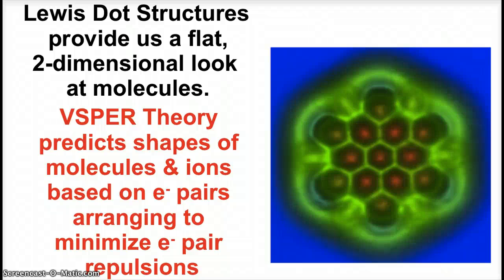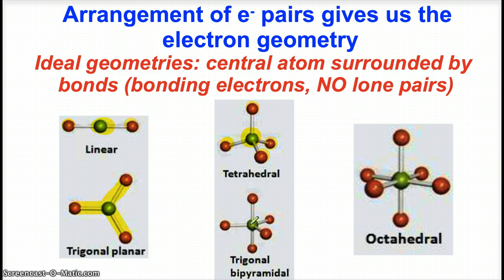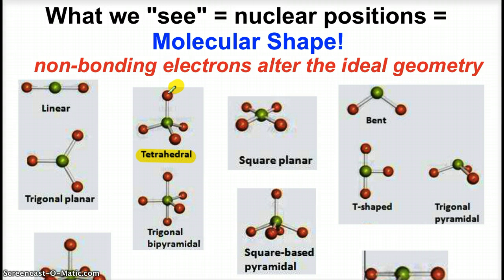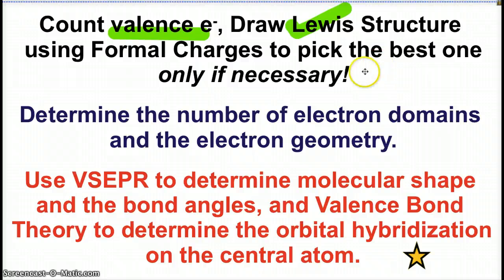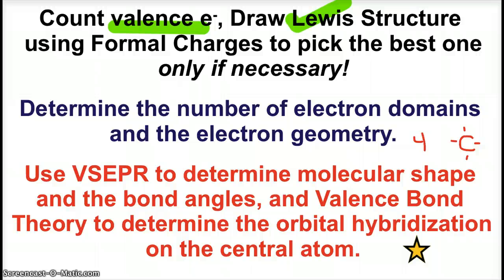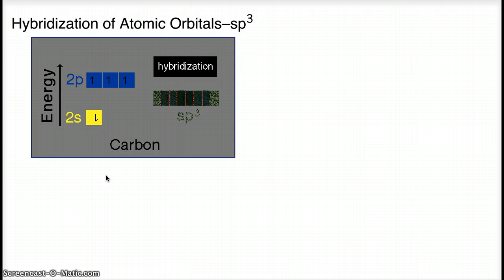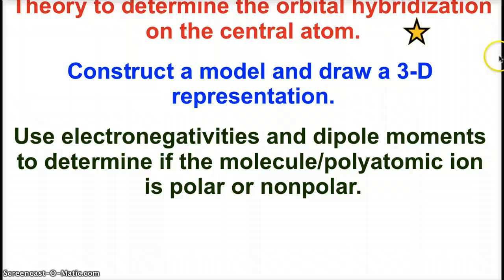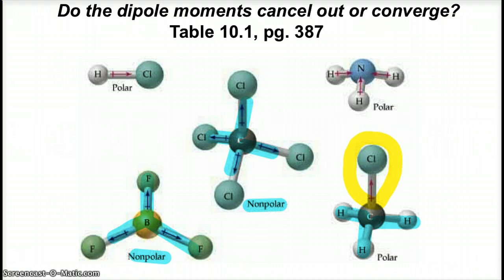AP Chemistry Covalent Bonding: VSEPR and Valence Bond Theory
This video covers VSEPR Theory and how it is used to predict molecular shapes, bond angles and molecular polarity.  Valence Bond theory is also discussed, using it to determine the orbital hybridization around the central atom of a molecule.